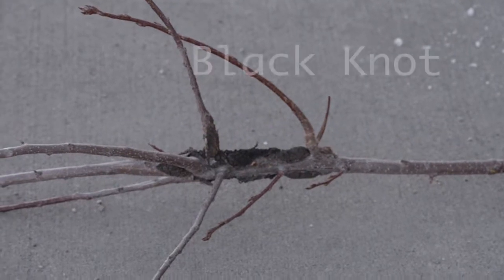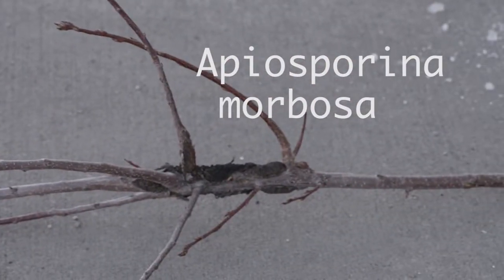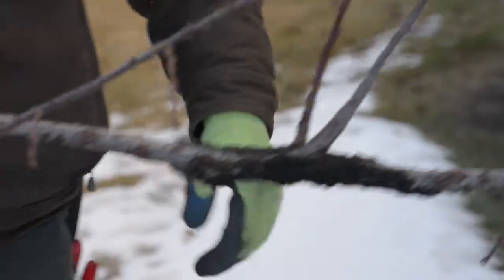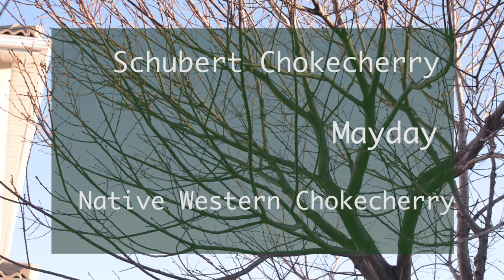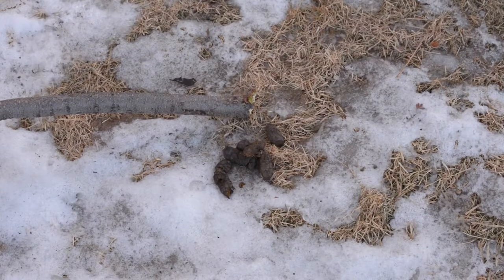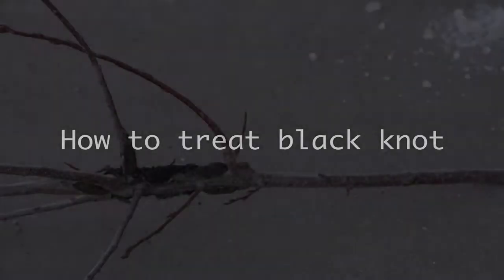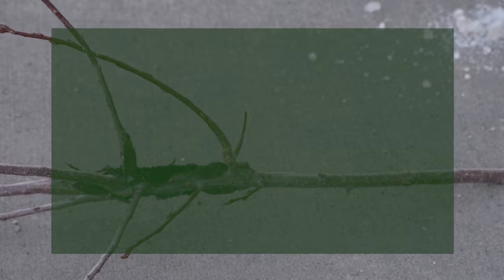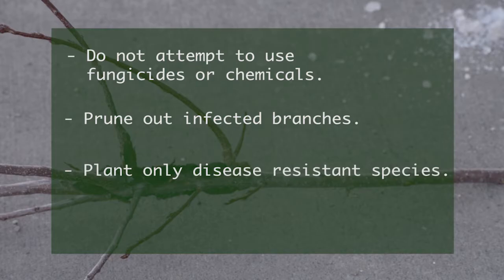Things you should know about Black Knot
Black Knot is a common affliction to many types of trees in North America.  It spreads quickly, and cannot be dealt with using chemical means.  Instead, knowing how to recognize various stages of the disease will help you to catch it and manage it appropriately!